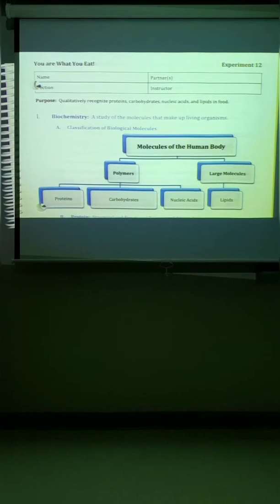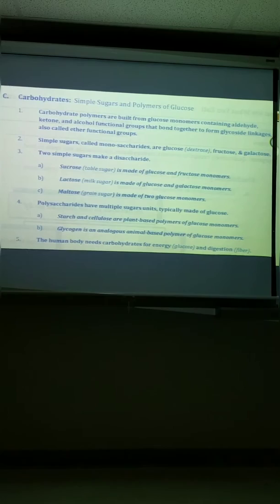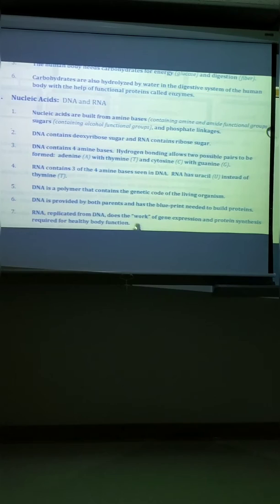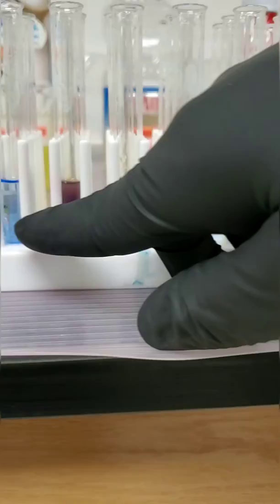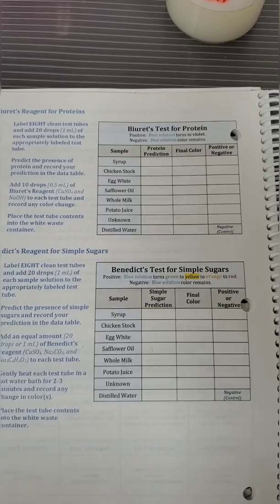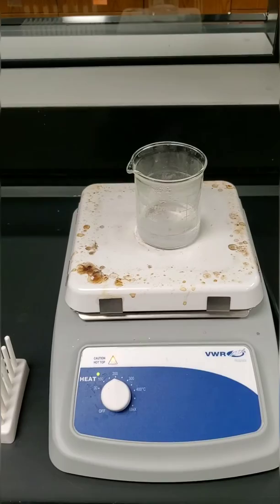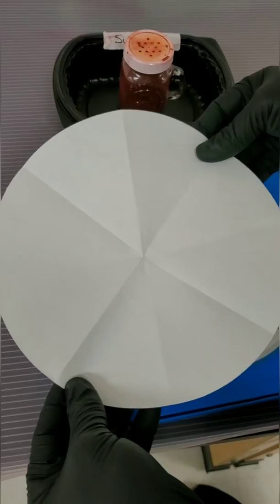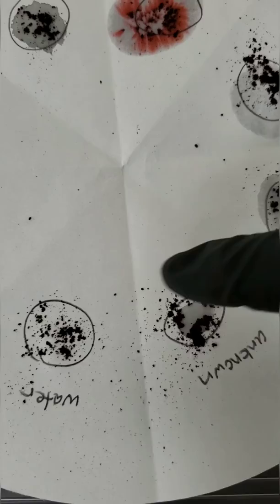Experiment 12: You are What You Eat!